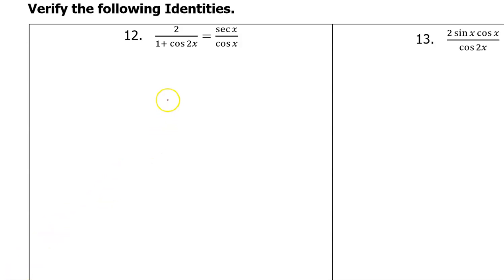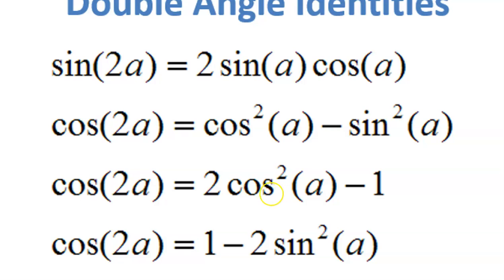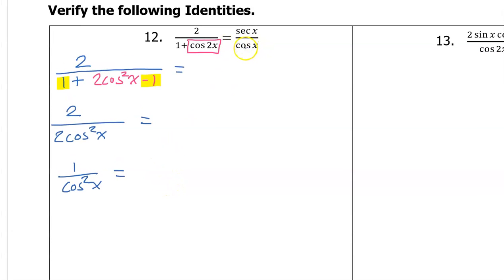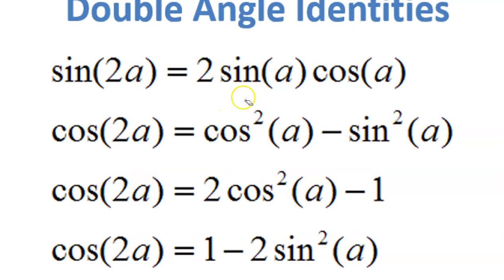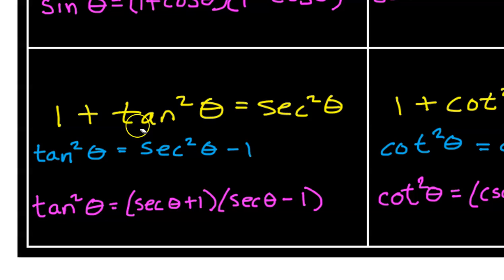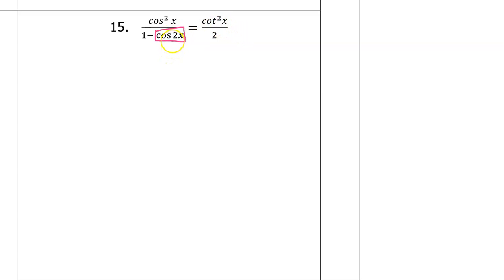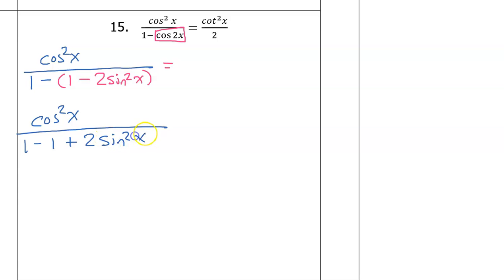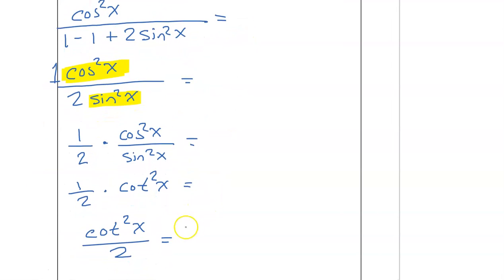Day 13 Test A1 (12 to 15) Verifying Trig Identities with Double Angle Identities